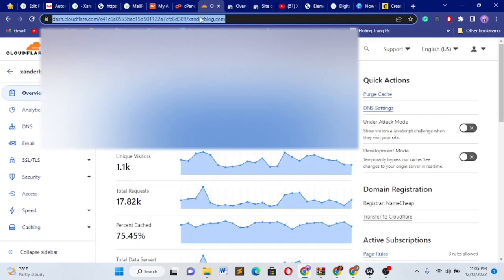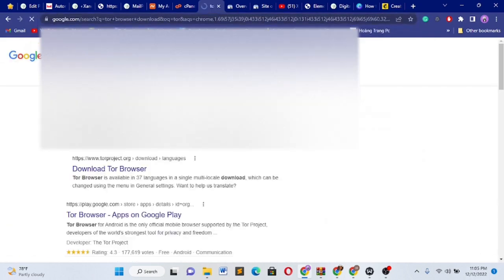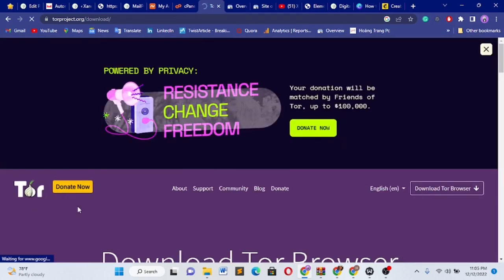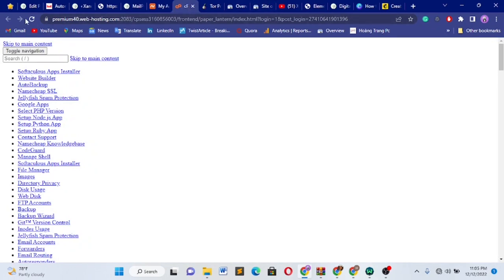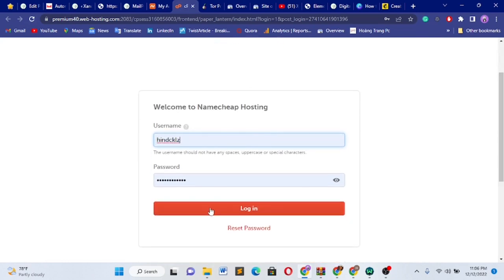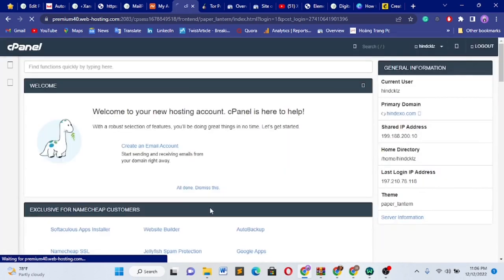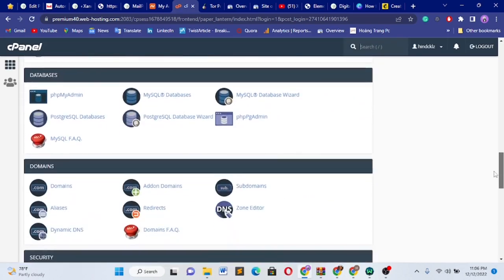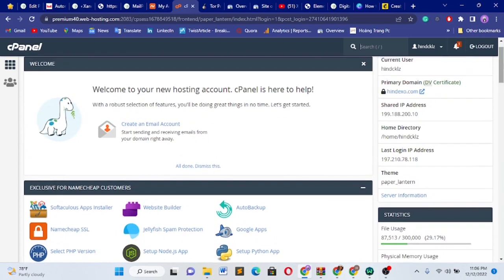{Solved} How to Fix IP address has changed on cPanel [100% Working]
In this video i will be showing you how to fix c-panel login issues. if you keep receiving a 403 error message that says your IP address has changed, the login section has expired or invalid cookies then these are two easy fixes
Fix 1
This will give you a static IP address to work on your cpanel.
Fix 2
Download Windscribe VPN and select any county of your choice.
log in back to your Cpanel and that will solve the issue